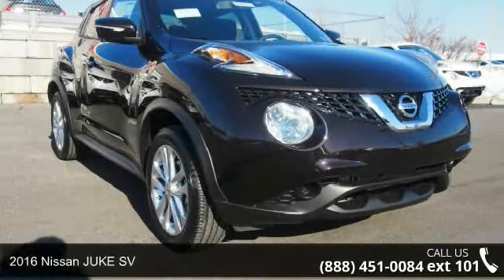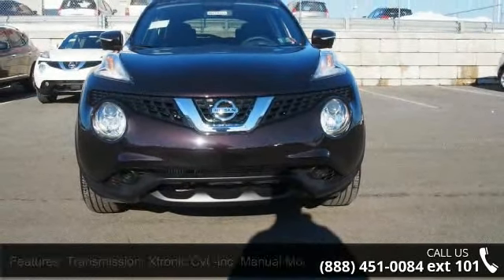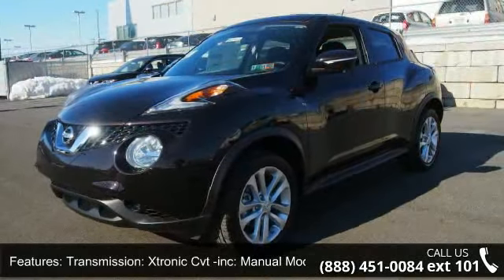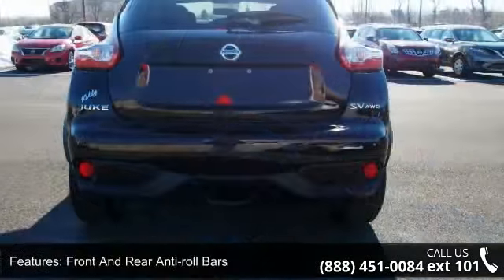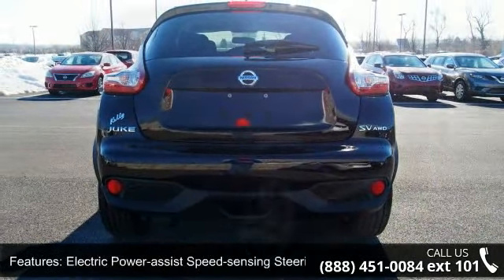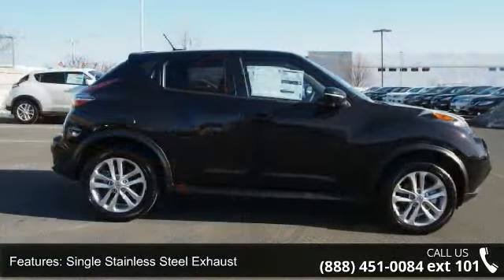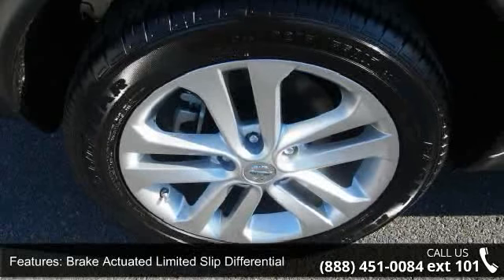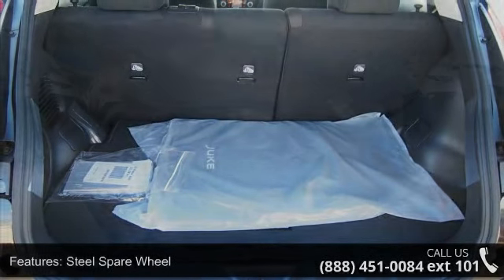2016 Nissan JUKE SV - Kelly Car - Emmaus, PA 18049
2016 Nissan JUKE SV Condition: New Mileage: 5 Transmission: CVT with Xtronic Exterior Color: Black Interior Color: Charcoal Doors: 4 Stock: N6T4001 Cylinders: 4